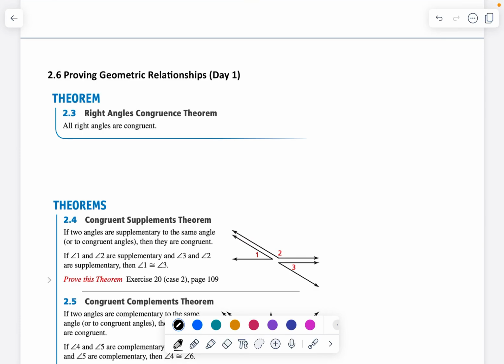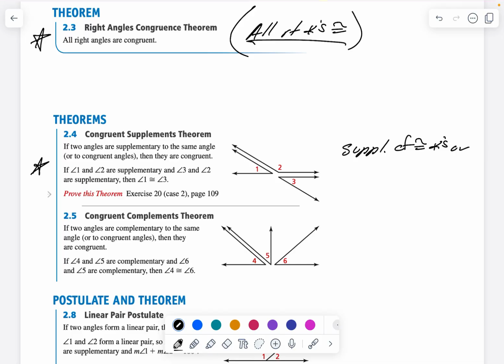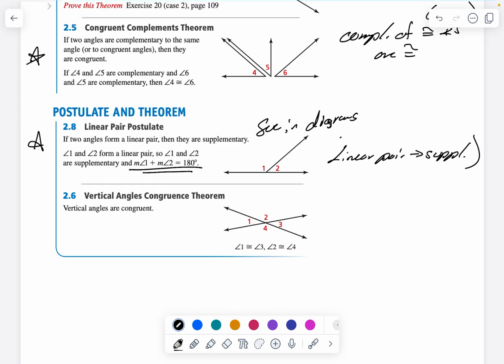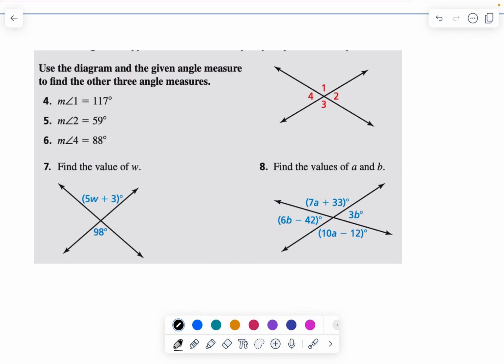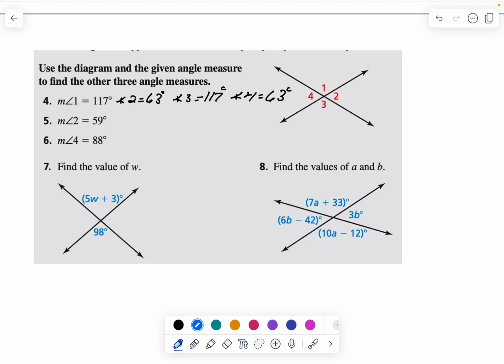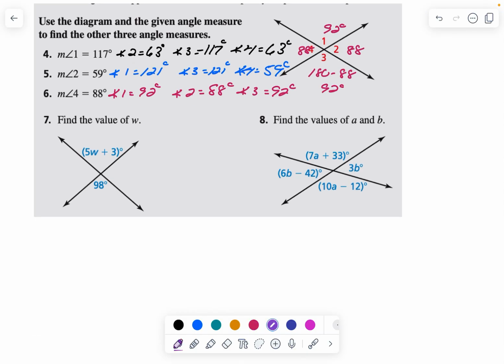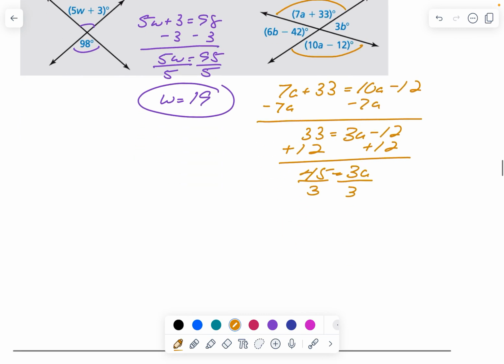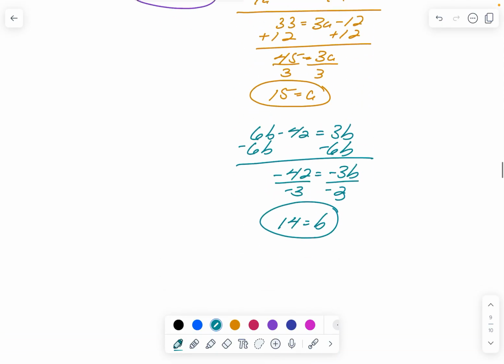Video - 2.6 Day 1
Proving Geometric Relationships